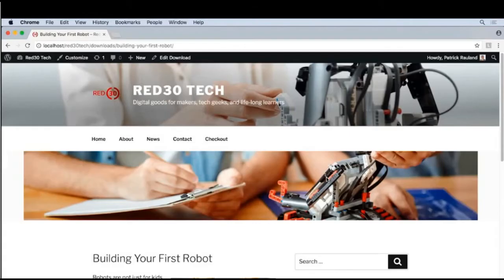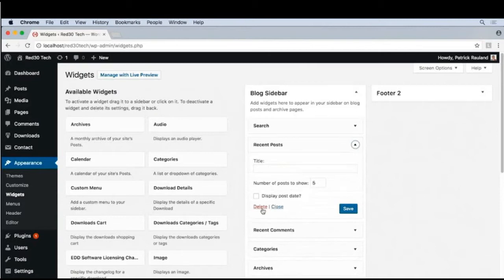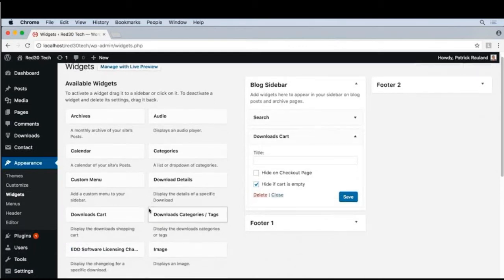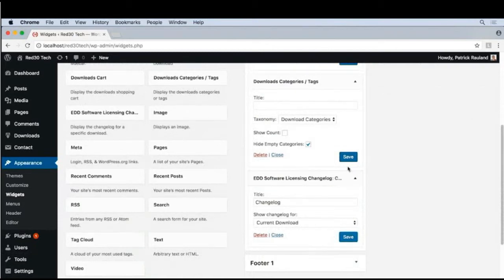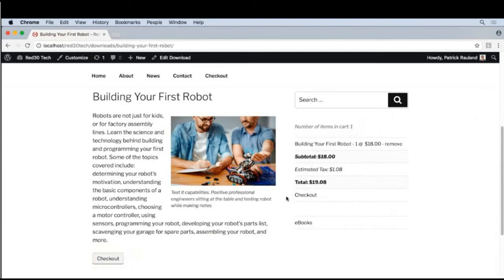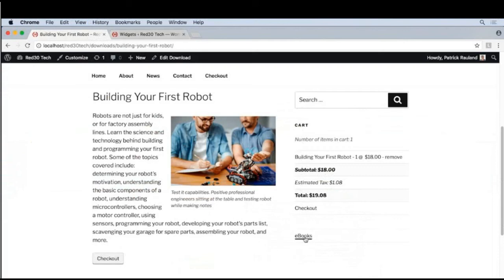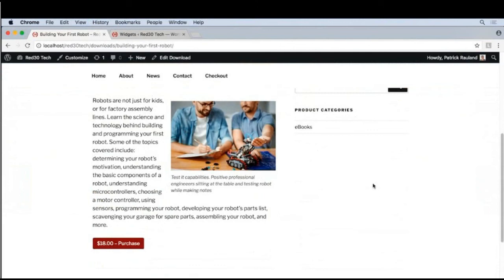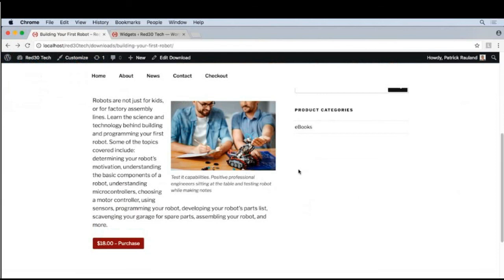Configure to sidebar | WordPress Ecommerce Digital Downloads | part 18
Configure to sidebar | WordPress Ecommerce Digital Downloads